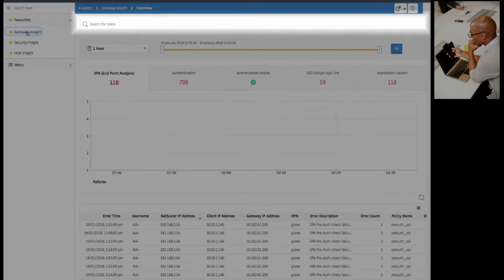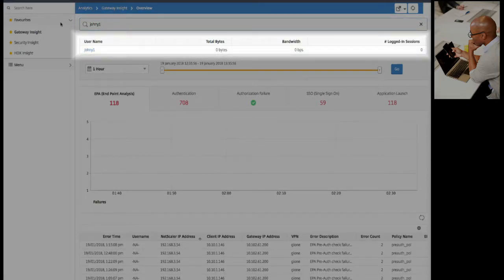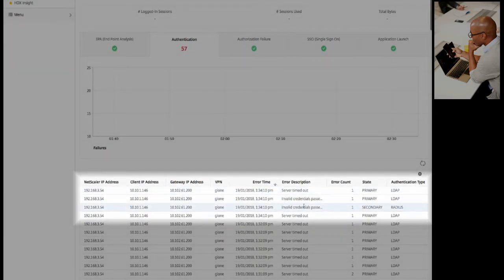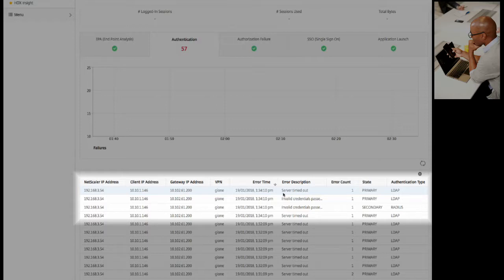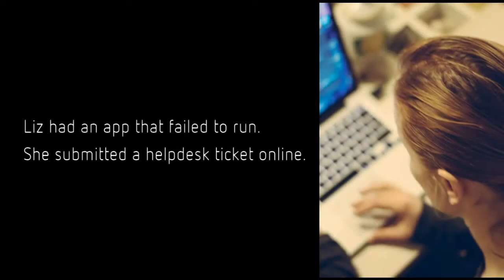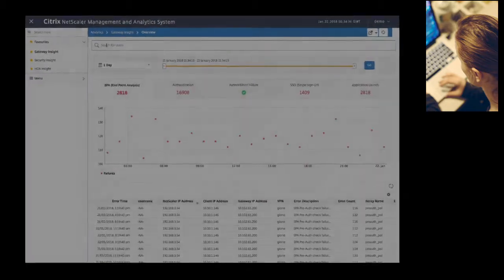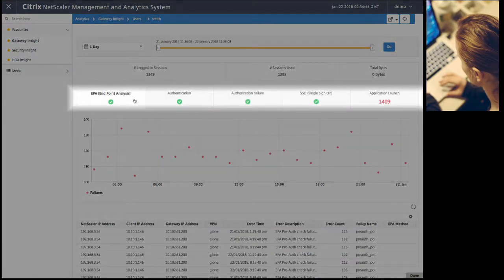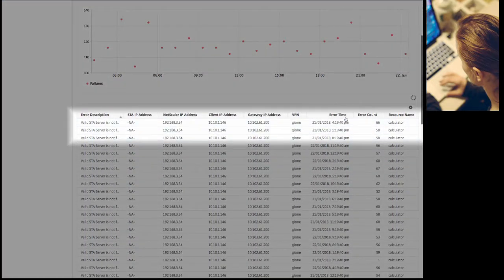Resolve Remote Access Issues Instantly with Gateway Insight from Citrix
See how Gateway Insight enables helpdesk staff to immediately resolve remote access issues. Gateway Insight gives support staff to instant visibility to the root cause of each user's connectivity issues, enabling them to solve most common problems in minutes.

Gateway Insight is suitable for analysing remote access via VPN and/or virtual apps and desktops.